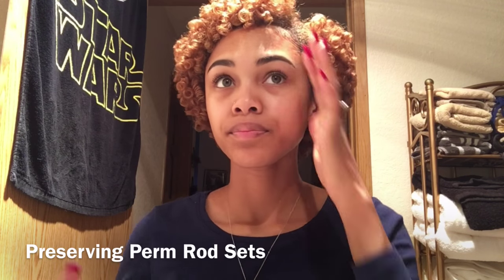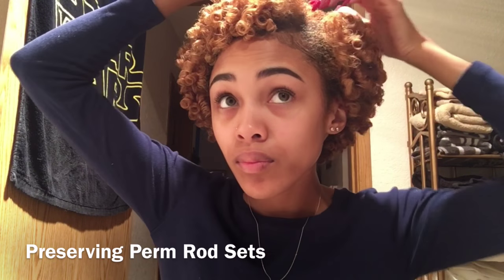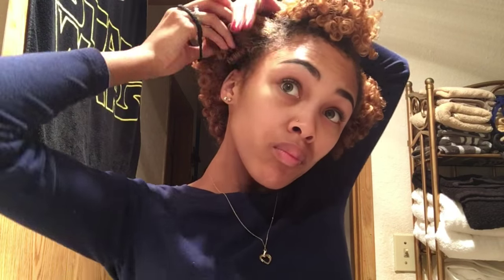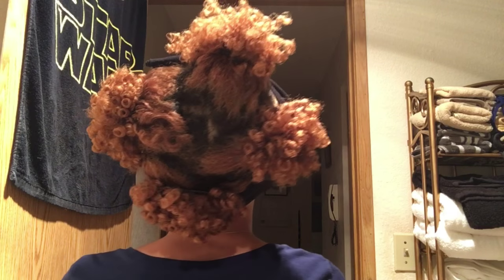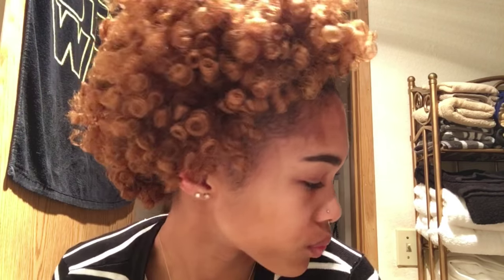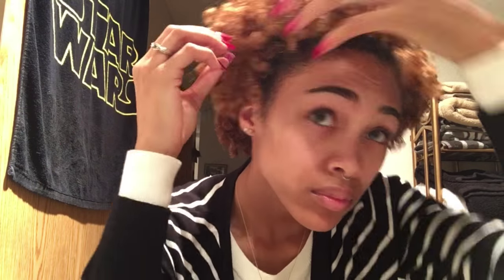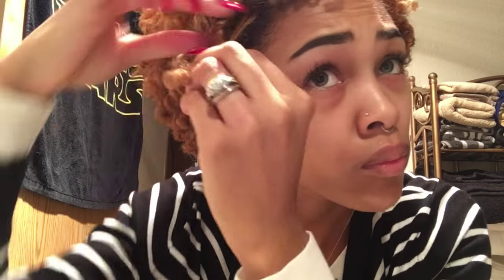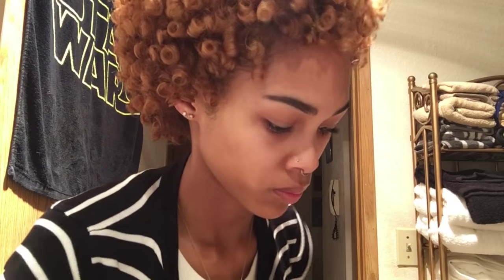How I Preserve/Maintain Perm Rod Sets | Shorter Natural Hair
Hey you guys. A lot of you want to know how I preserve my perm rod sets, so here it is. I get anywhere from 3-5 days with this method. ENJOY :)

PRODUCTS:
- Eco Styler Olive Oil Gel
- 4 ponytail holders
- satin scarf